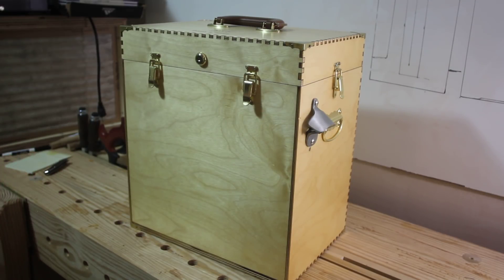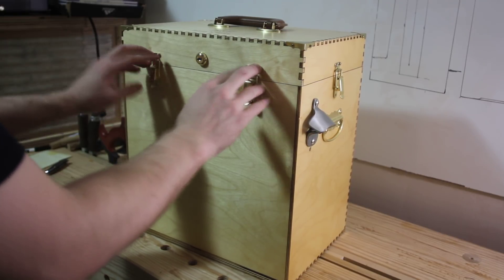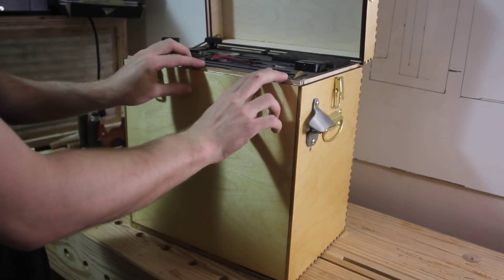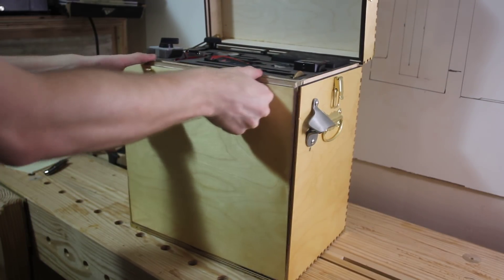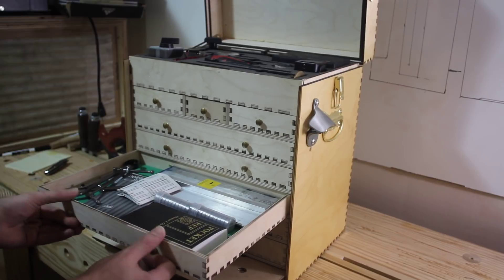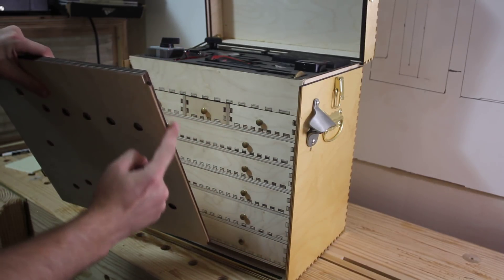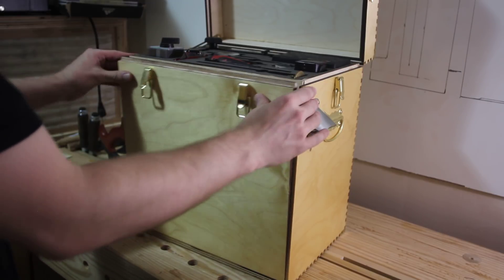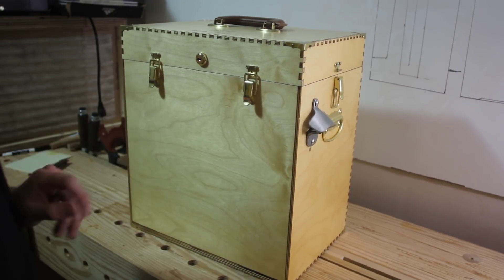Laser Cut Toolbox Overview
Here is a quick overview of the laser cut toolbox.